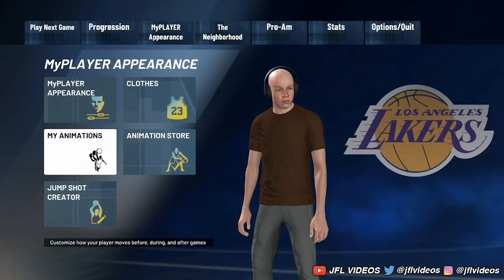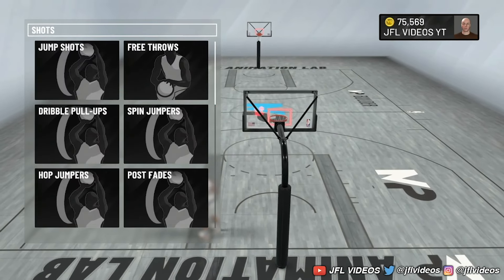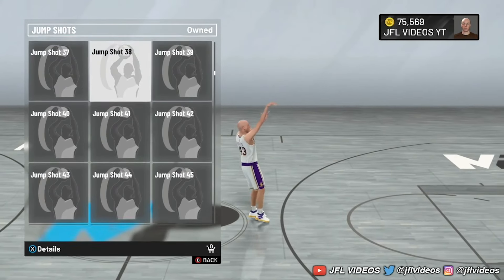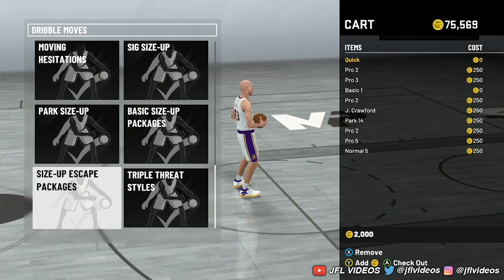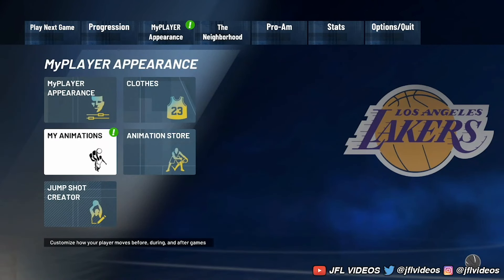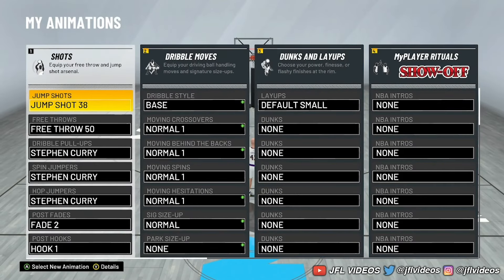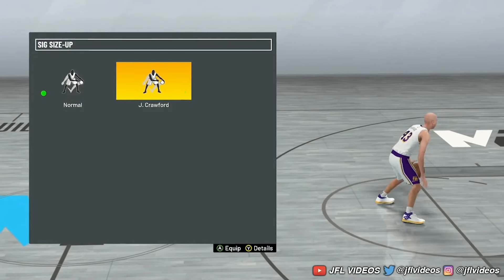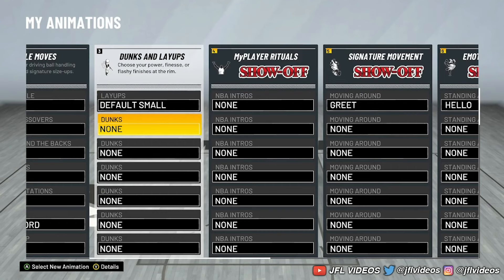NBA 2K21: How to Buy and Equip ANIMATIONS (Jumpshot, Dribble Moves)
NBA 2K21